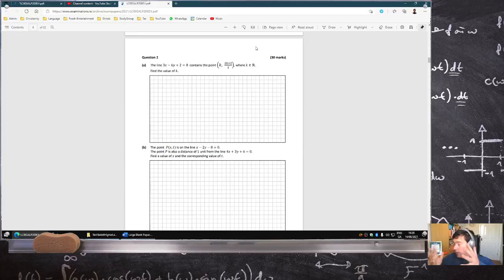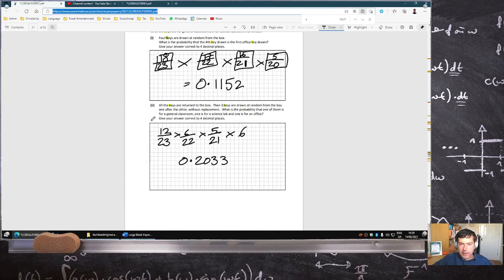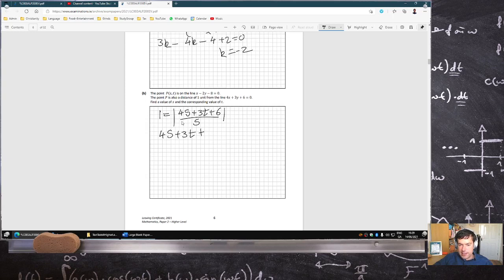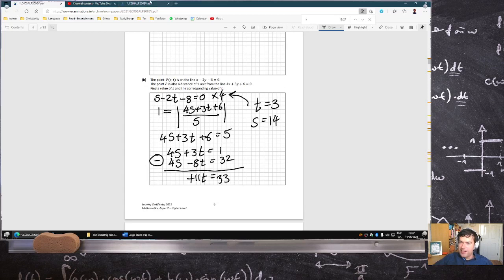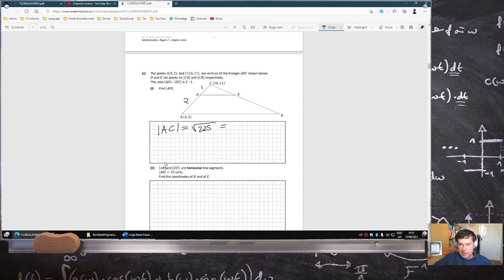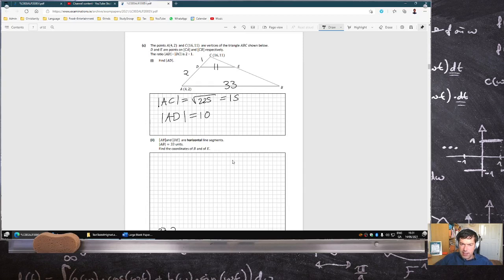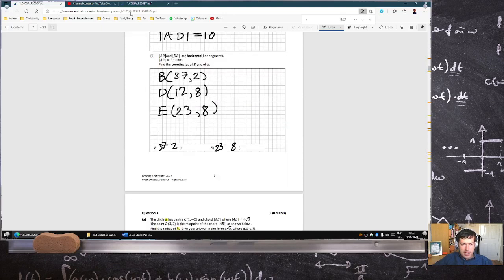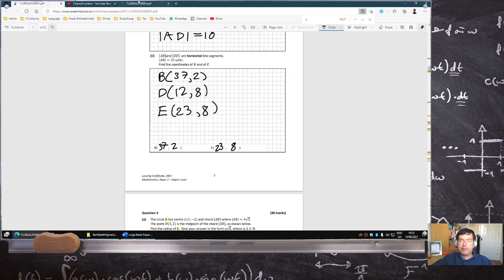Leaving Certificate Examination 2021 Mathematics Paper 2 Higher Level Question 2 [LIVE-ish]